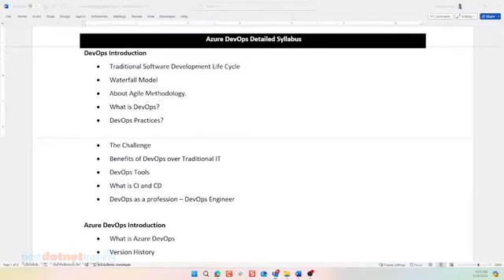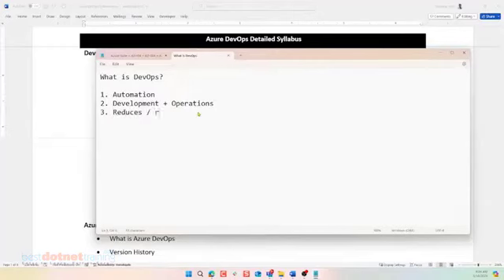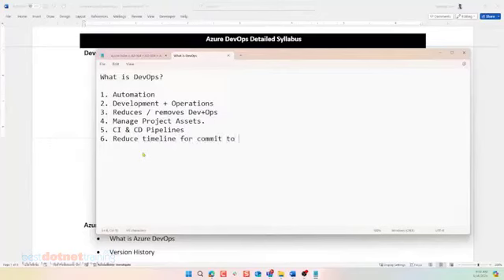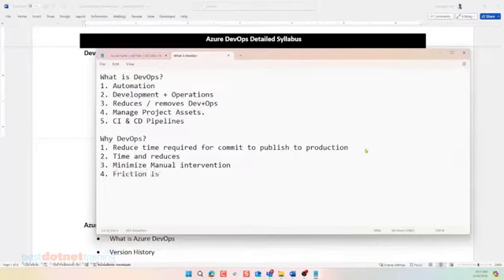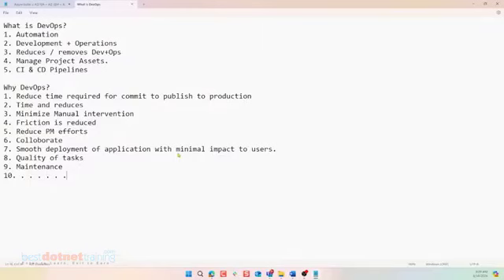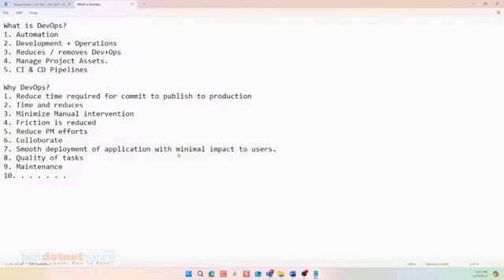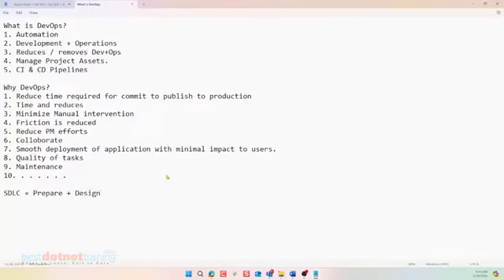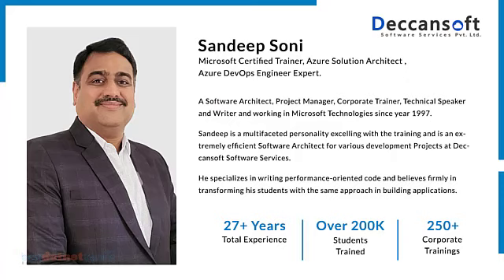What is DevOps | Why DevOps | Bestitcourses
This video provides a comprehensive overview of DevOps, explaining its core concepts and benefits. Through an engaging discussion, the video explores how DevOps can streamline software development processes, improve collaboration between development and operations teams, and ultimately deliver higher quality products faster.